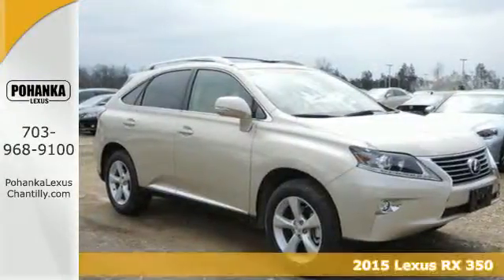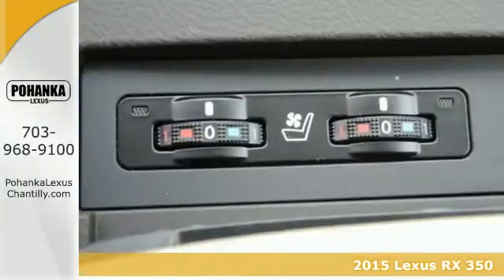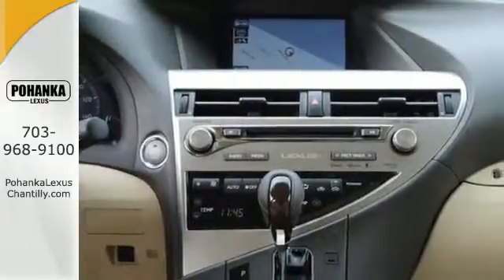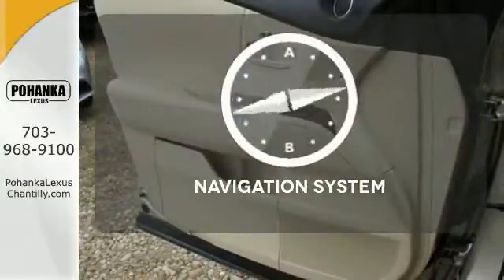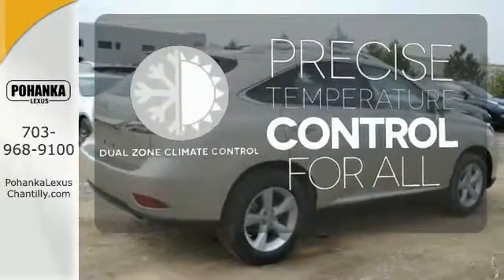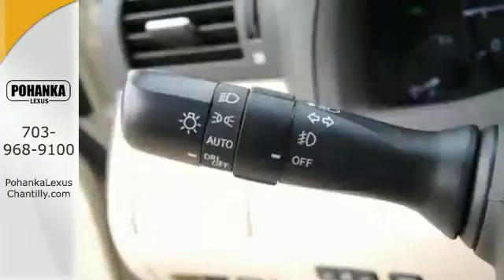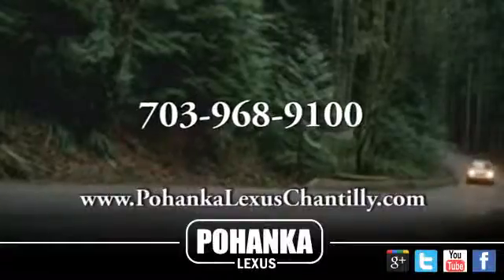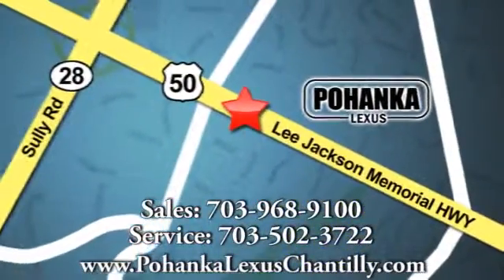New 2015 Lexus RX 350 Chantilly VA Washington-DC, MD RXFC06899 - SOLD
Year: 2015
Make: Lexus
Model: RX 350
Trim: AWD 4dr
Engine: L 6 Cyl.
Interior: LC00
Stock #: RXFC06899
VIN: 2T2BK1BA4FC306899
Packages Comfort Pkg: Xenon HID Headlamps, LED Foglamps, Rain-sensing wipers/Heated & Ventilated Fr Seats Navigation System with Voice Command Lexus Enform w/Destination Assist & eDestination SiriusXM NavTraffic, NavWeather, Stocks, Sports & Fuel prices (1-yr trial subscription included), App Suite (Complimentary) Premium Package w/Blind Spot Monitor System: Leather Trim Interior, Blind Spot Monitor System, One-Touch Open/Close Moonroof, Power-folding Electrochromic Heated Outside Mirrors, Driver's Seat/Steering/Mirror Memory-3 settings, Roof Rails Accessories DVD Premium Audio for Navigation Intuitive Parking Assist Wood & Leather Trimmed Steering Wheel & Shift Knob Cross Bars Cargo Net,Cargo Mat,Wheel Locks & Key Glove

Address:
13909 Lee Jackson Memorial Hwy